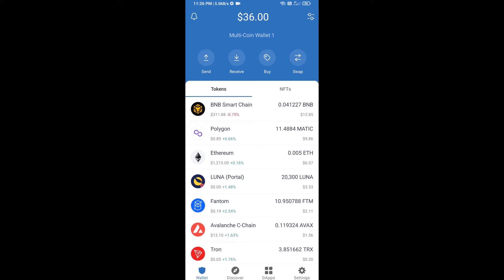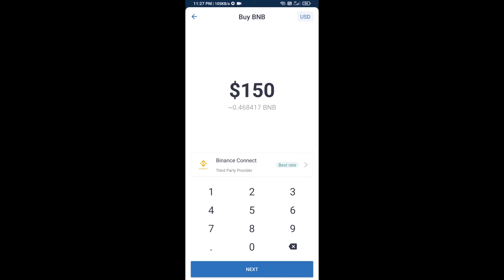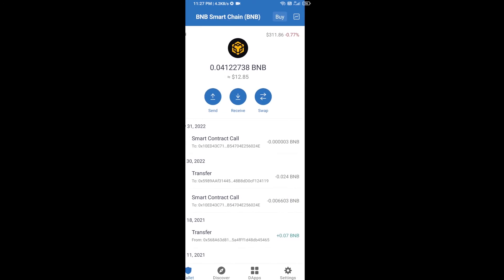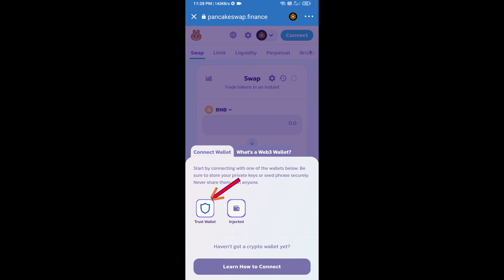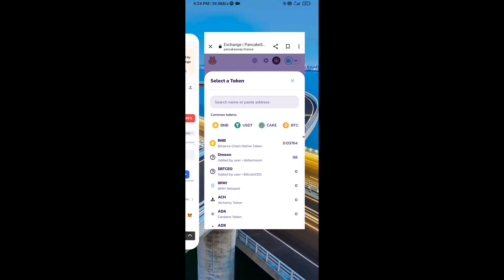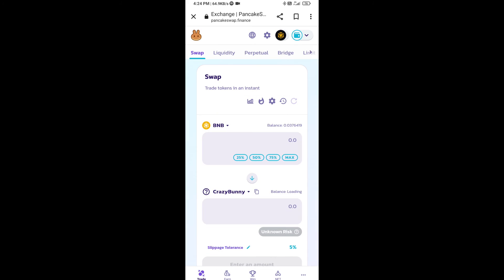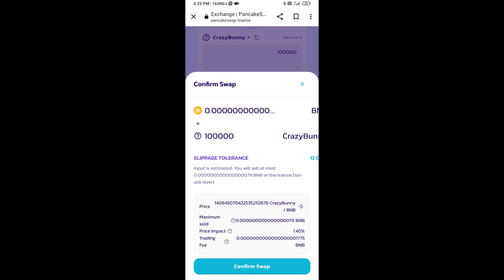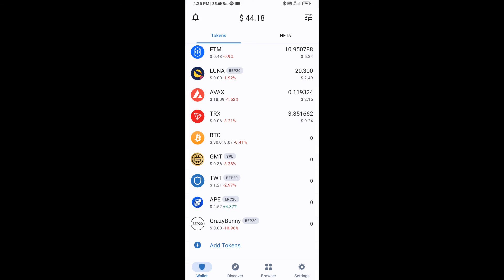How to Buy Crazy Bunny (CRAZYBUNNY) Token Using BNB and PancakeSwap On Trust Wallet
How to Buy Crazy Bunny (CRAZYBUNNY) Token Using BNB and PancakeSwap On Trust Wallet OR MetaMask Wallet.